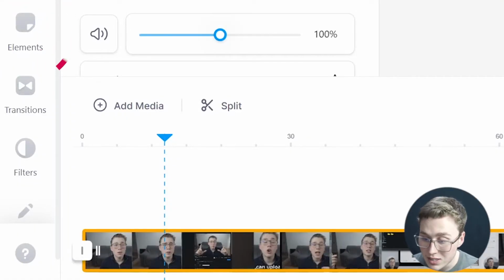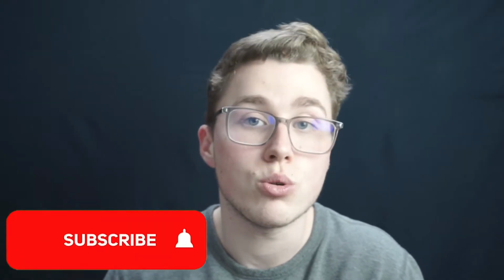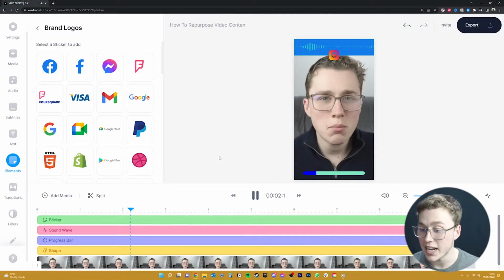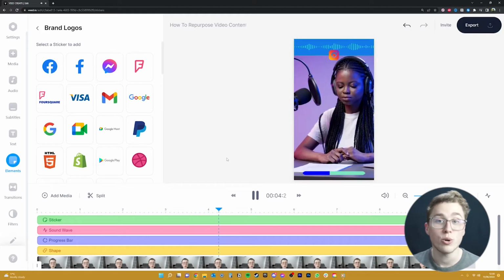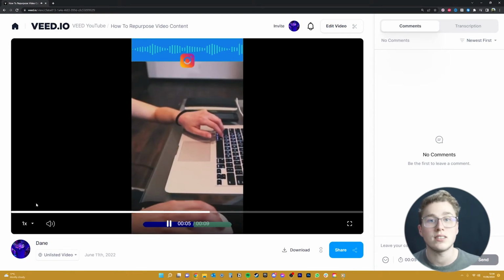Quickest Way To Crop Video For Instagram (Horizontal to Vertical)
Instagram is the fourth largest social media platform on the planet so, as a creator, you'll want to be targeting this market to maximise the amount of people that your content reaches.

In this tutorial, we'll be taking a 16:9 YouTube video that we made and repurposing it into a 9:16 vertical video for Instagram. Each video can take a long time to make, and with people now uploading daily on TikTok, Instagram, and YouTube, being able to repurpose the same videos for different platforms can save you time and engage a wider audience.

VEED allows you to quickly repurpose these videos in the click of a button. By resizing the video, we can then edit it to our liking in a way that fits our desired platforms. So, if you’re looking for some time-saving productivity with your video editing, VEED has your back!

Feel free to try create subtitles for video for yourself through the link above! 🎉

🚀 QUICKEST WAY TO CROP VIDEO FOR INSTAGRAM:

00:00 Intro
00:34 Upload Your Footage To VEED
00:42 Crop Your Video For Instagram
00:57 Make This Video Unique With Graphics
01:18 Export Your Repurposed Video
01:40 Outro

Dane & VEED.IO